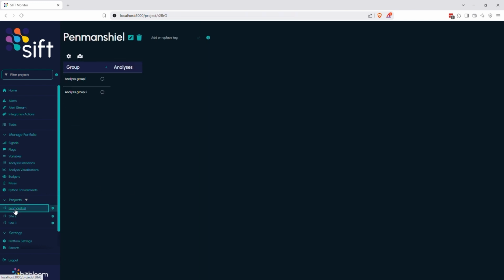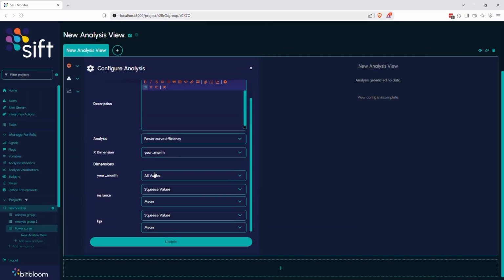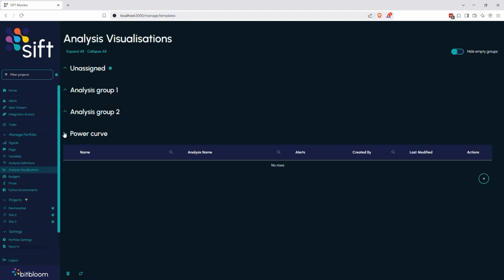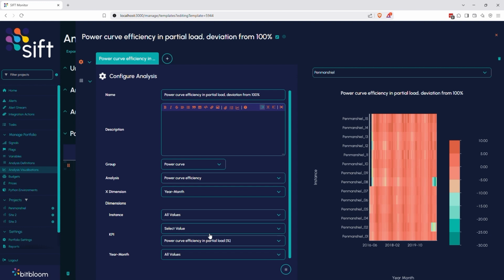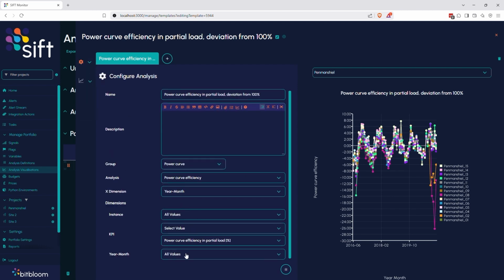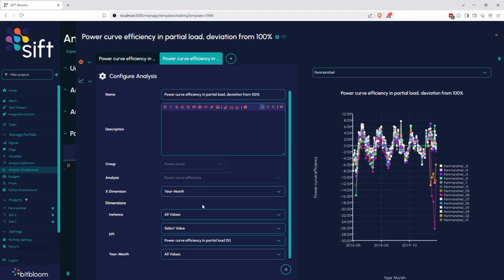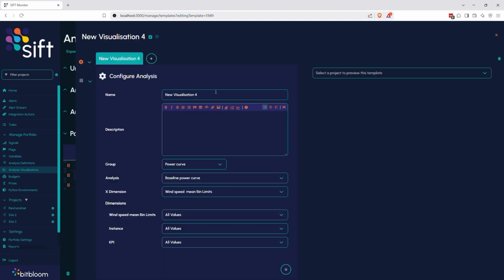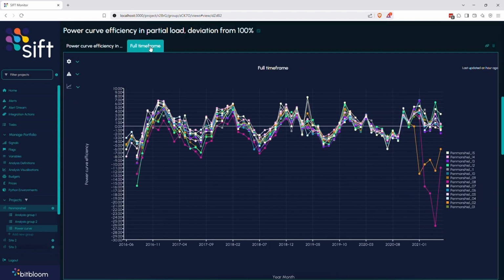Creating Visualisations and Organising Analysis Outputs in a Renewable Portfolio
The Sift platform improves renewable energy generation through rich renewable energy analytics and automation, empowering experts to look closer. In this video, we will show you how to create and organise charts to monitor renewable energy portfolios.

We will explore how to use different charts to create a cohesive view of analysis outputs.